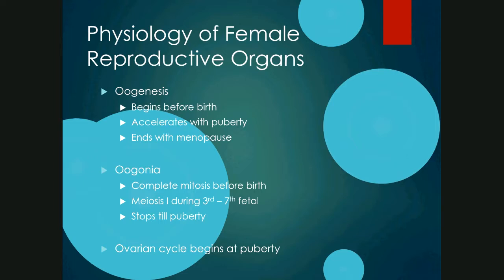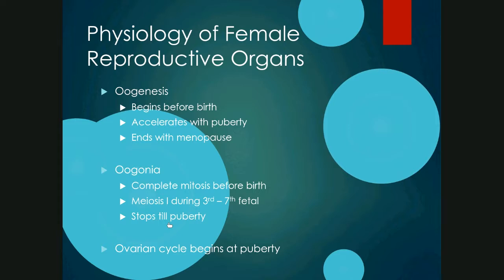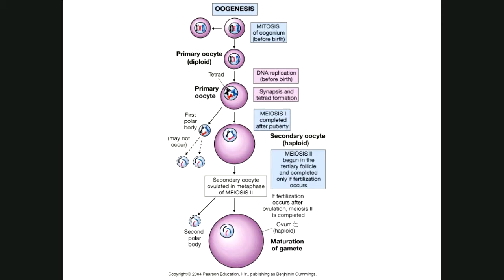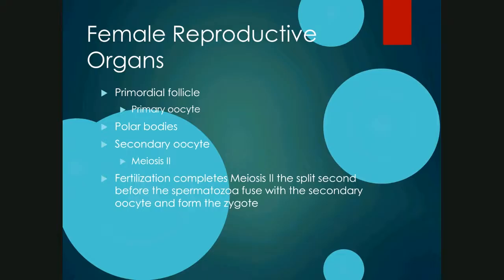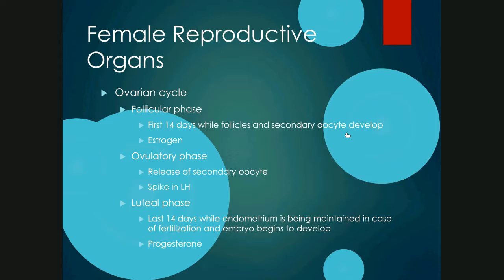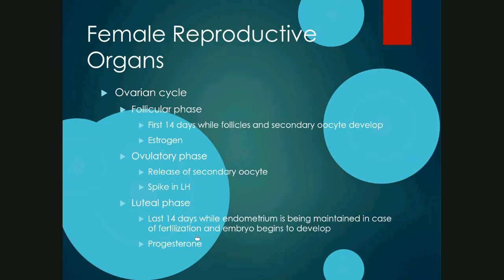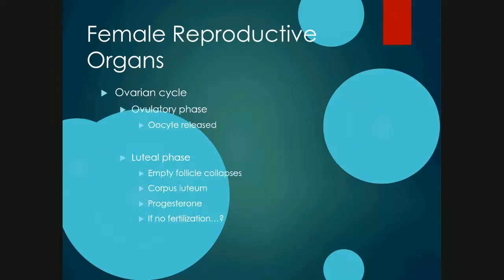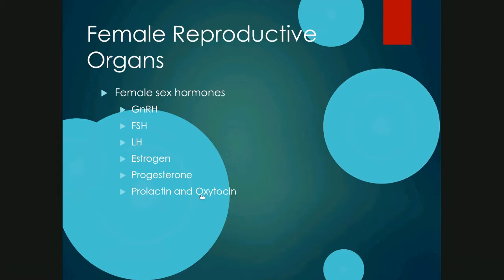Ch 28 Lecture part 2 recording